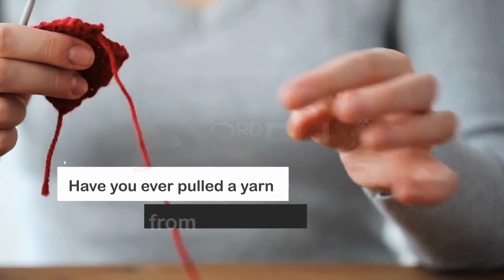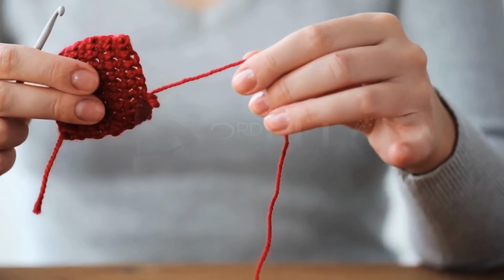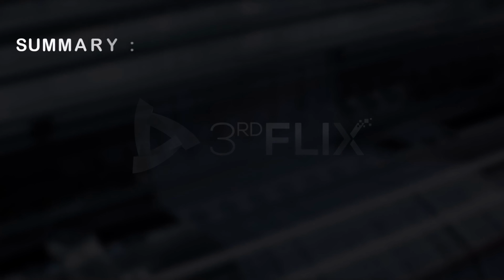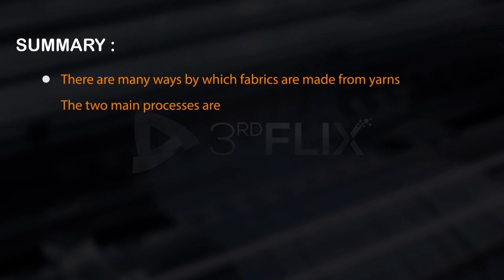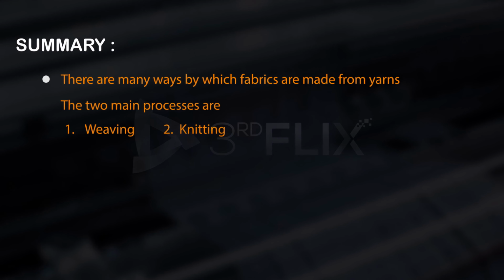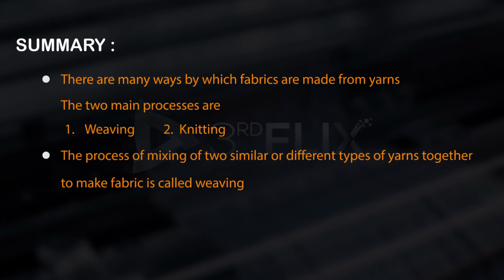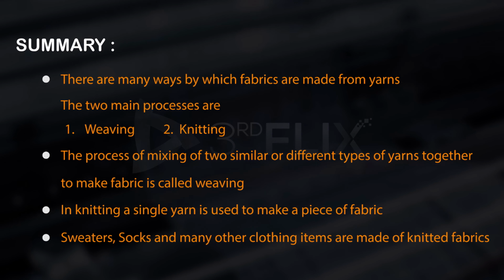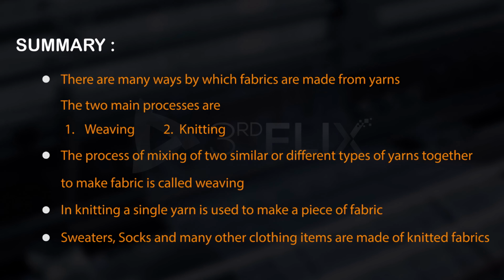Yarn to Fabric | Ginning, Weaving & Knitting Explained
Ever wondered how soft fabric is made from rough seeds? Let’s explore the journey from yarn to fabric! 🧵🪡
This Power Learn Senior video for Class 6 Science (Fibre to Fabric) explains:

🔹 What is ginning – separating cotton fibers from seeds
🔹 How yarn is turned into fabric
🔹 The difference between weaving and knitting
🔹 Tools and techniques used in traditional and modern methods

An engaging and easy-to-follow explanation of fabric production for young learners.